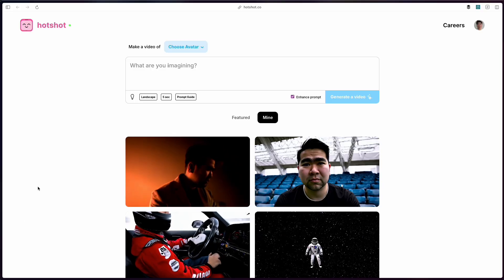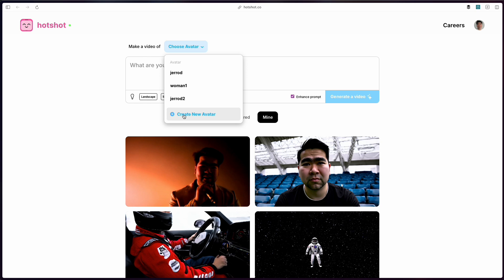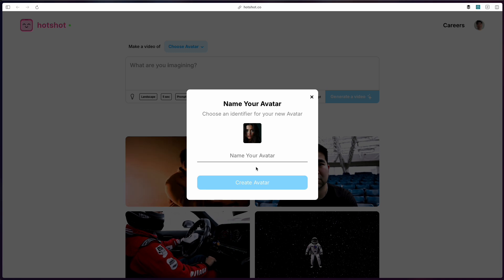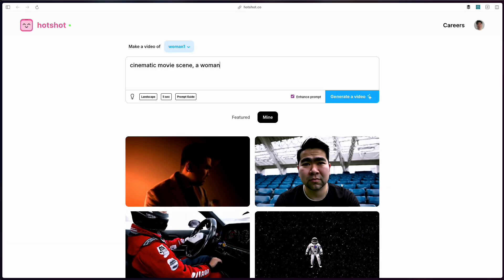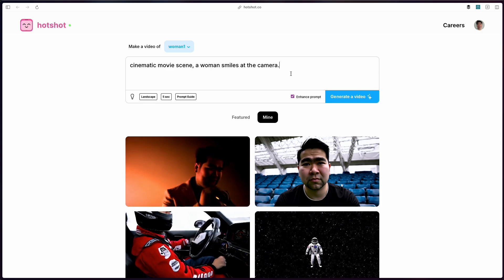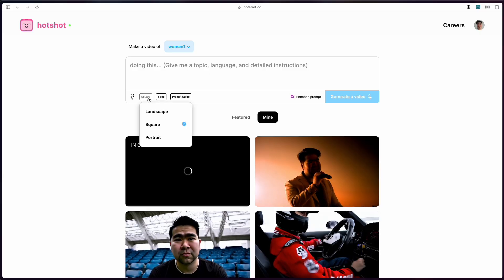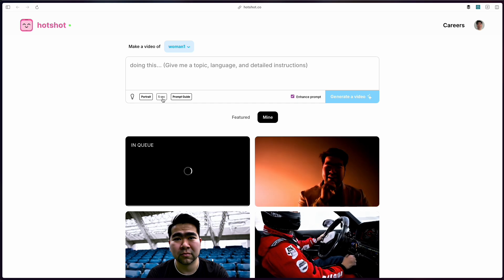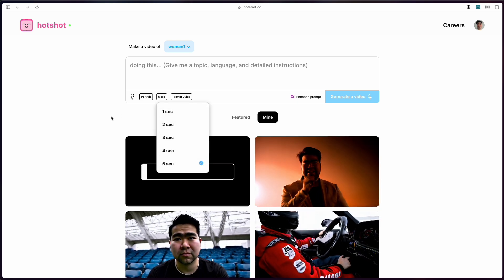Creating Consistent AI Video Characters With Hotshot!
Hotshot AI has a new model training feature!